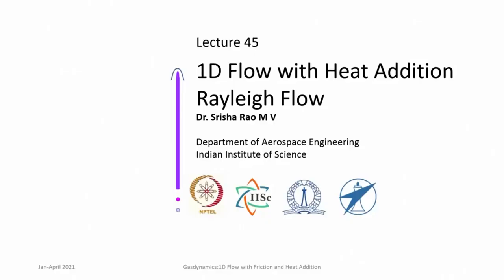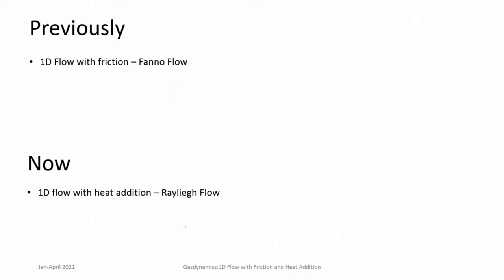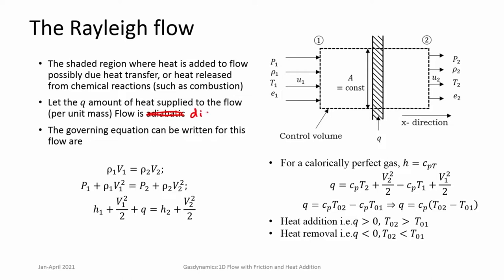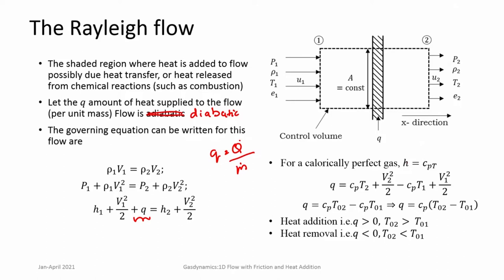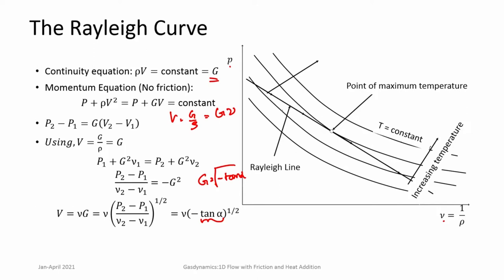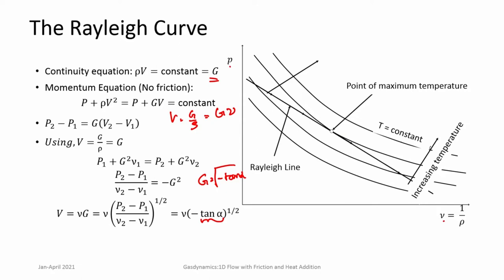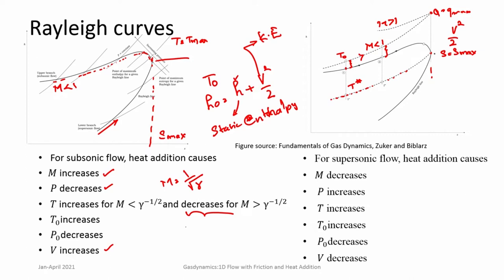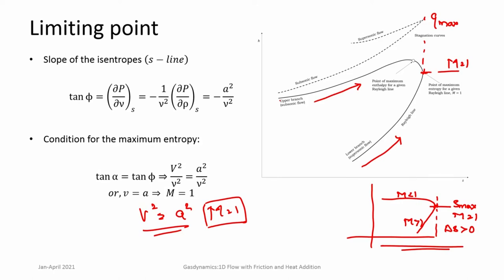Lec 45: 1D Flows with Heat Addition: Rayleigh Flows- I